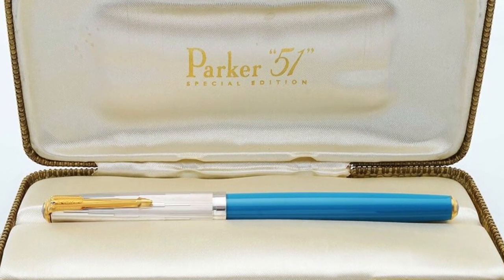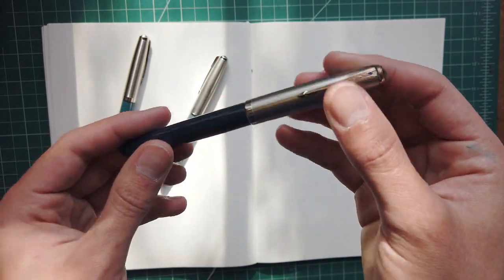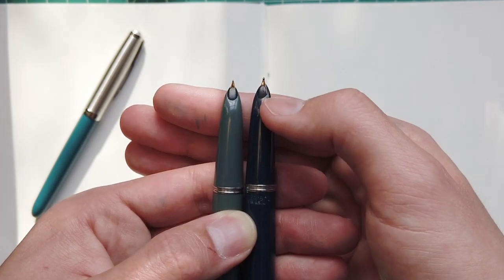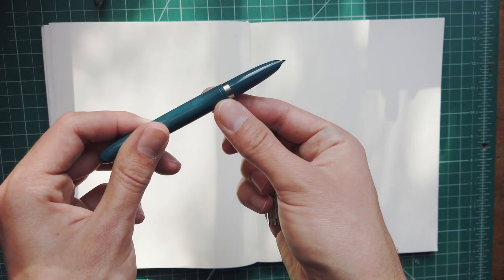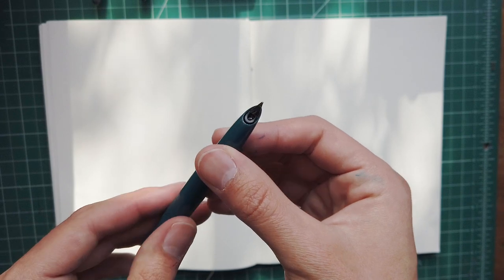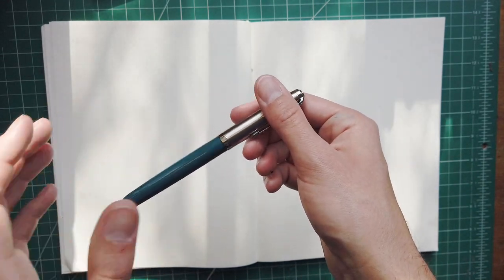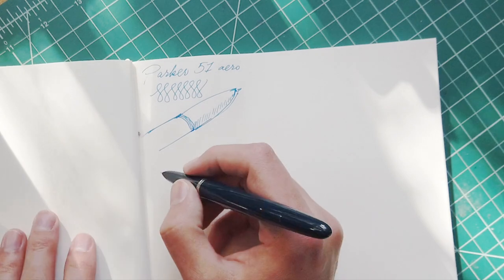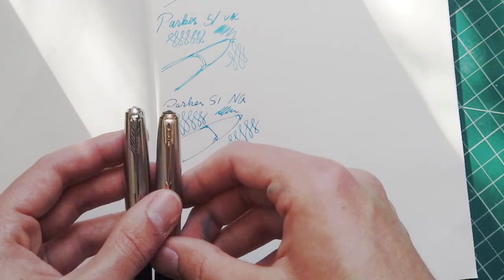Next Generation or No Good? The Parker 51 NG Review!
Hope you enjoyed this one- and hope you can tolerate my ranting!

Check me out on instagram @oliveboypens
The pictures I used were from the Pen habit, Peyton Street pens, and parkerpens.net . Check them out too!